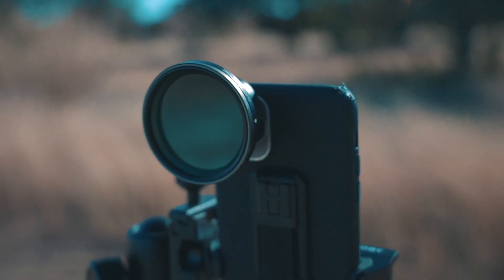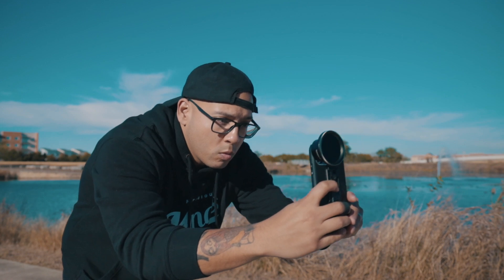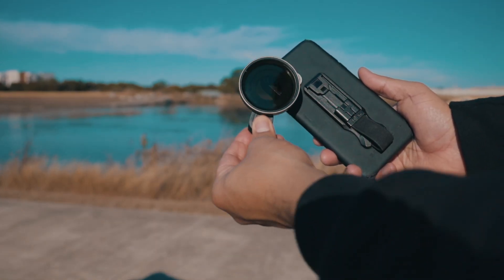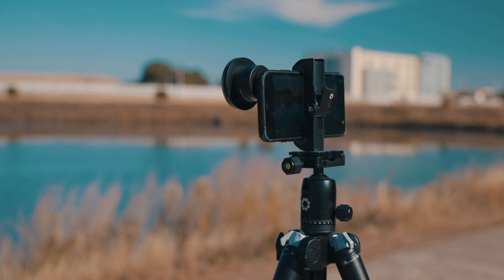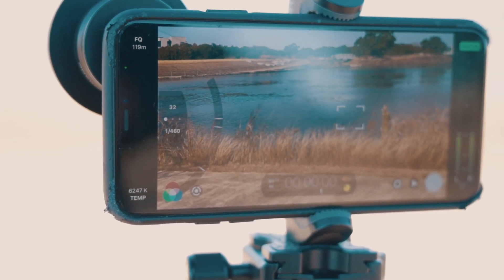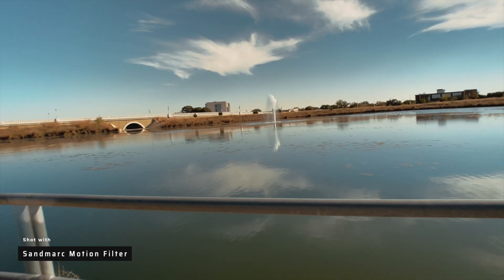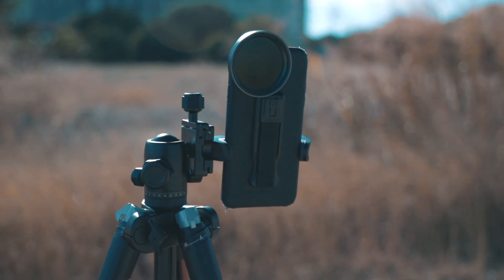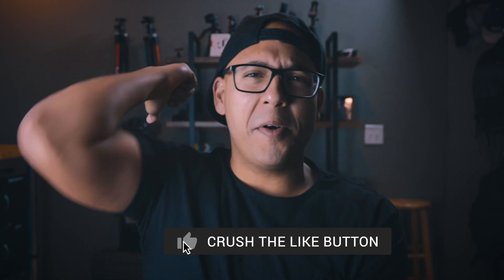Should You Buy Sandmarc's Motion Variable Filter For Mobile?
I'm back! Today I'm showing you The Easy Way To Make Your Phone Footage More Cinematic! I'll be introducing you to a small piece of gear that has a big impact. Whether you own an iPhone or an Android device, The Sandmarc Motion Filter will help you level up your phone footage and make it look more cinematic. Let's make your phone footage more cinematic.

Featured in this video:
Sandmarc Motion Variable Filter

► LENS: Canon RF 15-35mm f/2.8

► GIMBAL: ZHIYUN Crane 3S